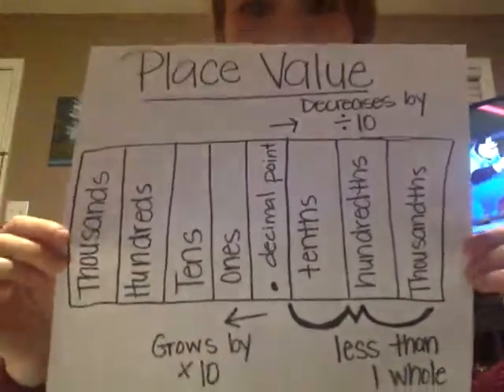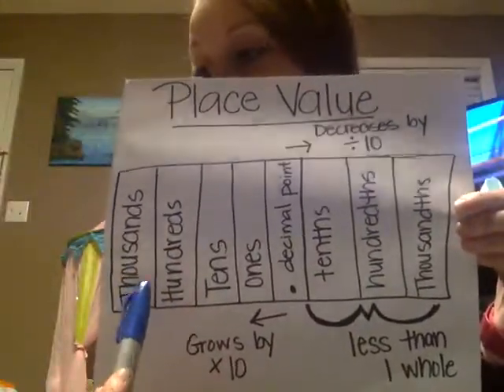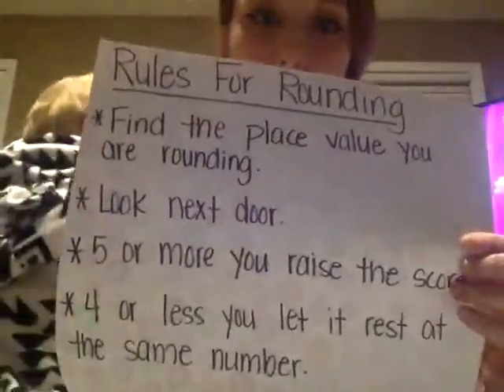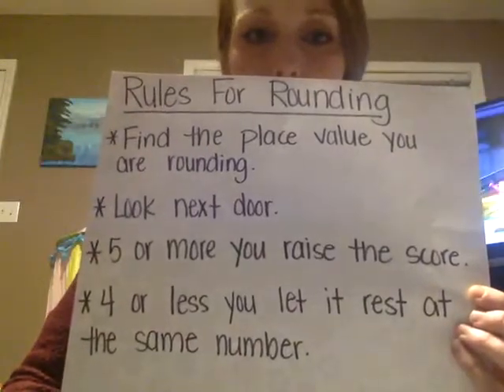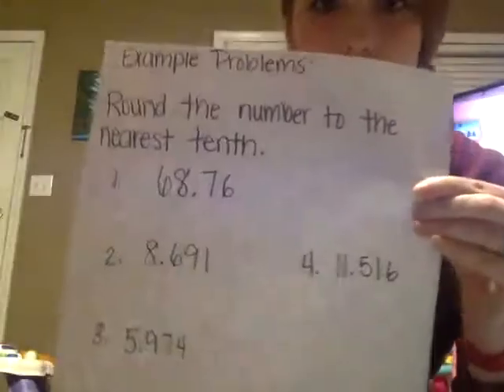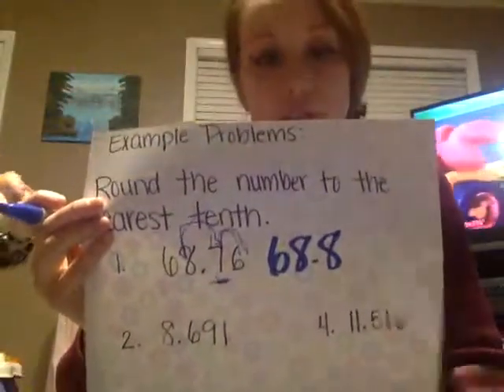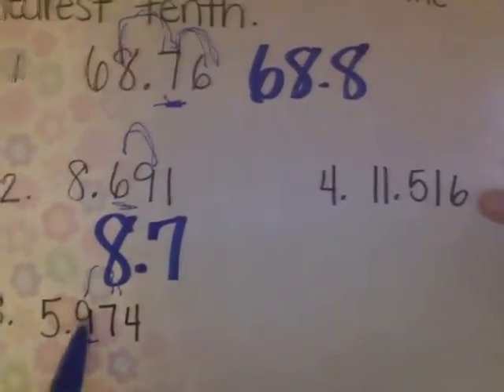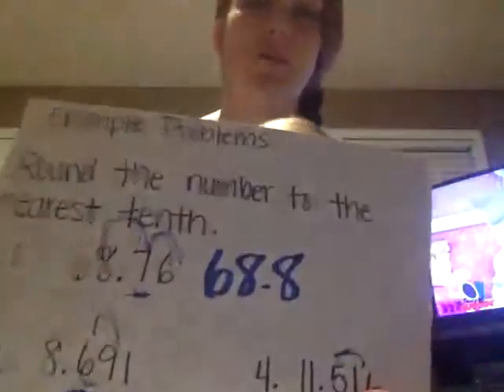Place Value and Rounding